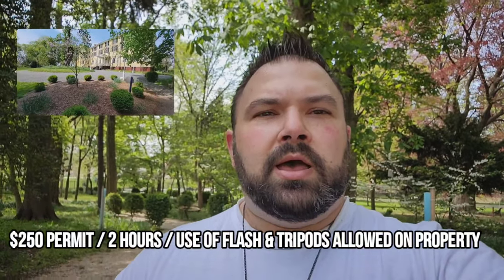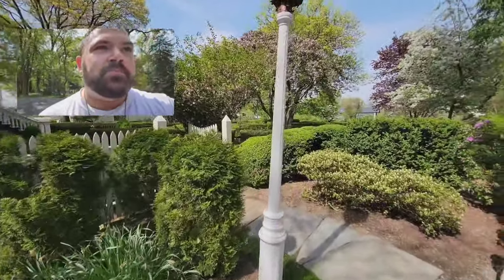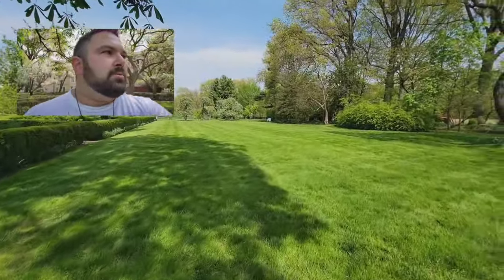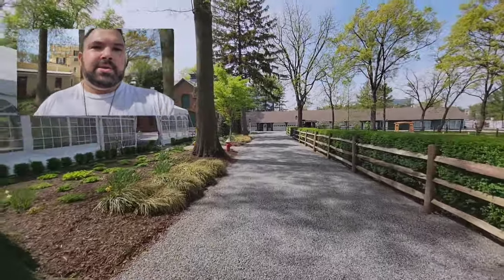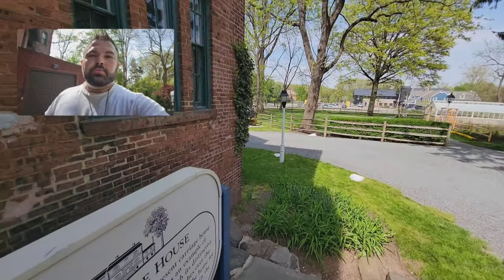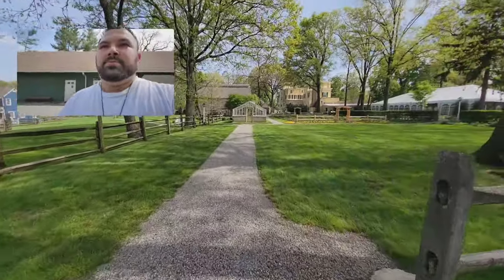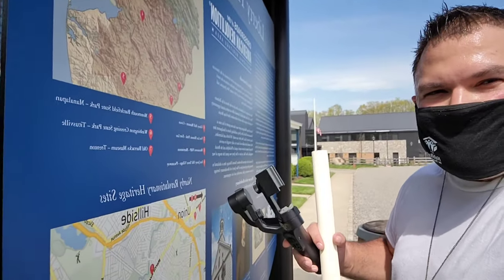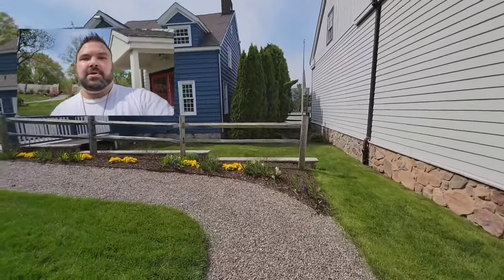Historic New Jersey Photo Locations : Liberty Hall Museum / Portrait Photography locations to shoot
Liberty Hall Museum at Kean University : Portrait Photography locations to shoot
& now officially an Arboretum

I stole this location from @desirea_corbett @desirea_corbett_photography who loves to take her kids on adventures and when scrolling through her feed I saw she talked about this location called Liberty Hall (which is tucked away on the campus of Kean @keanuniversity)

Decided to venture out to get a closer look. Its HEAVEN. for a price.

Thank you to @stevesoaresweddings for the great engagement photo to share

Met with Jessica (the Event Planner ) . Its $250 for a 2 hour session and you do get to use external flashes on the property. I forgot to ask about whether its only during normal visiting hours or can you book a session on off days (get a little more privacy for the cost)

General admission (cell phone photos) would be $14

Liberty Hall stands at the center of the AmericanRevolution and academic excellence. Home to trailblazing governors, congressmen, senators, assembly persons, philanthropists and entrepreneurs, its plush gardens have spurred civic change and social innovation for centuries. Inhabited by William Livingston, New Jersey’s first elected governor and a signer of the United States Constitution, the 14-room Georgian style home evolved over time into a 50-room